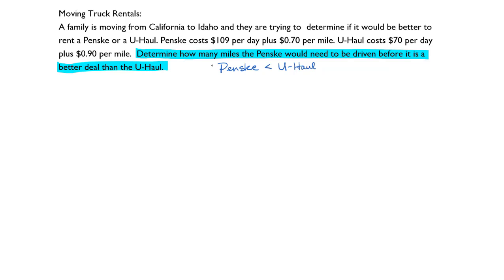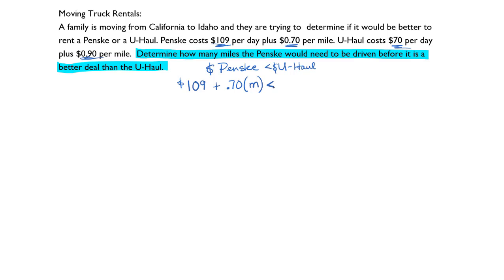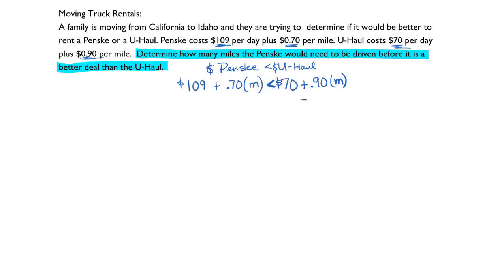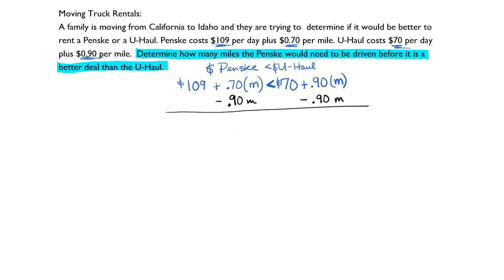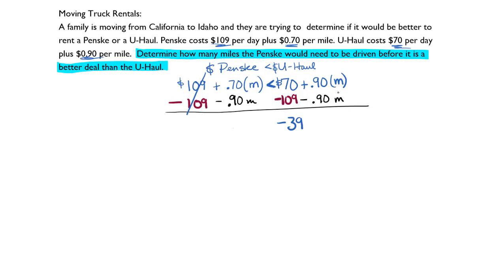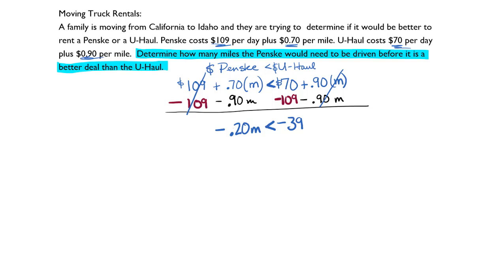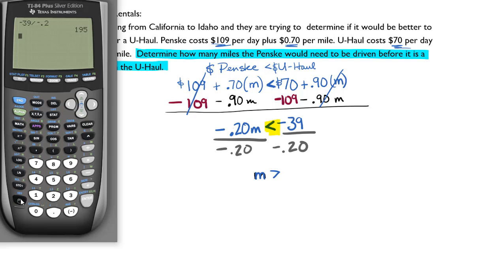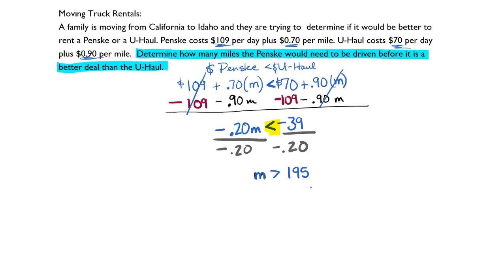Intro to Basic Inequalities Part 4